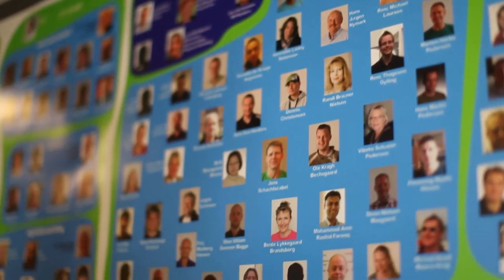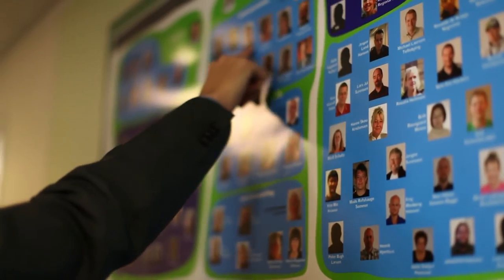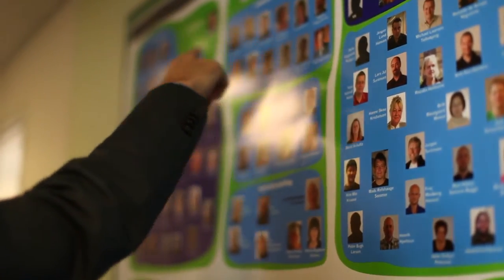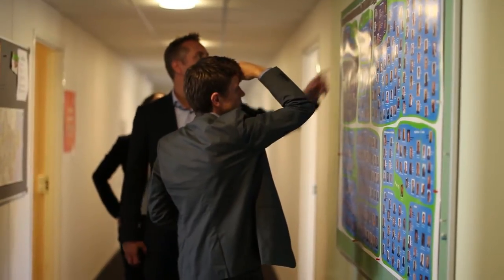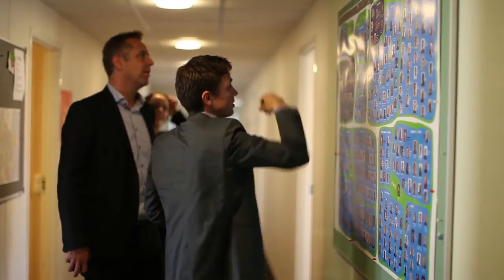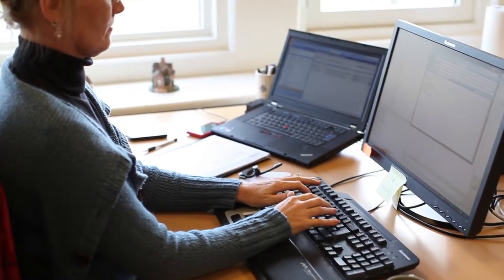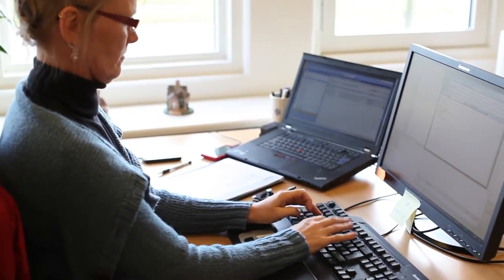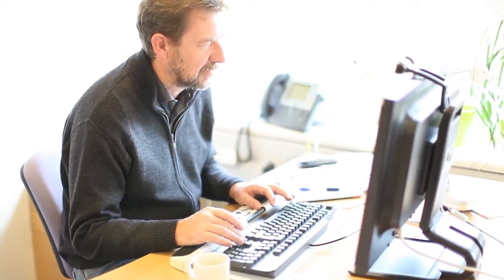Central Denmark Region manages 43,000 monthly user changes with NetIQ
The Central Denmark Region (Region Midtjylland / MIDT) is one of five administrative regions in Denmark. The administration's main responsibility is providing healthcare services to the region's 1.2 million inhabitants.

Created in 2007 MIDT needed to integrate many IT resources and organizational units and provide more than 30,000 employees with secure access to a number of shared services and data. They selected NetIQ Identity Manager to build a consistent and centralised identity management architecture.

With NetIQ, MIDT was able to delegate the provisioning of certain user rights to local institutions via a self-service web portal; provide lifecycle management of digital certificates for government employees and streamline the authentication process.

When an employee is added to the payroll system, Identity Manger automatically creates the employee's login credentials. It then provisions basic access rights based on the employee's role in the organisation.

MIDT has integrated more than 30 systems and manages a total of about 43,000 monthly changes, including user activations and deactivations, and password changes. The new portal helps MIDT to provision access rights much faster and has considerably reduced the workload for their IT team, who can focus on more important tasks.

Identity Manager has allowed MIDT to automatically upload certificates to user workstations when they log in; enable seamless authentication to clinical applications; synchronise user credentials across all relevant applications; and update user details across all systems from a single point of control, and to create a single user identity with multiple access rights for different applications.